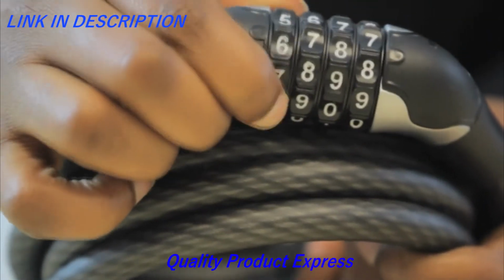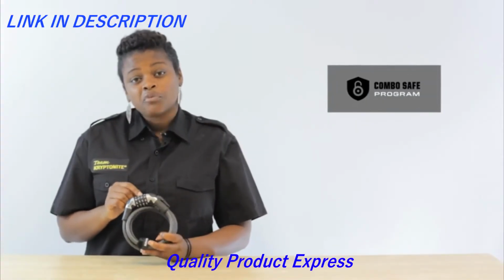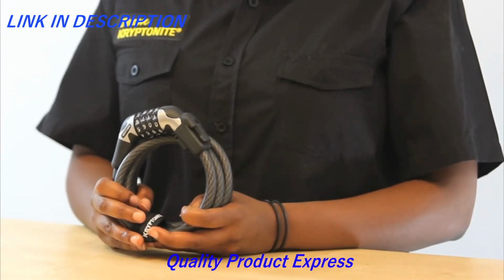5 Best Bike Locks in 2021 | Anti Theft, Smart Lock & More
In this video we present some of the best five bicycle locks.
We carefully follow the quality of the products, their durability but also their price.

5 Best Bike Locks in 2021(links Amazon)

5-Sportneer Bicycle Chain Lock, 5-Digit Resettable Combination Anti-Theft Bike Locks

👉Amazon US

4-West Biking Folding Bike Lock, Bike Chain Lock, Heavy Duty Alloy Steel, Bicycle Foldable Lock with Mounting Bracket, Anti-Theft Strong Security, with 3 Keys, 79cm

👉Amazon US

3-SIGTUNA Bike locks - 16mm Heavy Duty U Lock with U-Lock Shackle and Bicycle Lock Mount Holder + 1200mm Steel Chain Cable Bike Lock

👉Amazon US

2-FOLDYLOCK Compact Bike Lock Black | Extreme Bike Lock - Heavy Duty Bicycle Security Chain Lock Steel Bars| Carrying Case Included

👉Amazon US

1-Kryptonite New York Fahgettaboudit Chain 1415 & New York Disc Lock

👉Amazon US

★Best Amazon Today's Deals
★Try Twitch Prime
★Try Amazon Home Services
★Kindle Unlimited Membership Plans
★Give the Gift of Amazon Prime
★Create an Amazon Wedding Registry
★Try Audible and Get Two Free Audiobooks
★Prime Student 6-month Trial

5 Best Robot Vacuum in 2021

5 Best Compact Camera in 2021

5 Best Seat Cushion For Office Chair in 2021

5 Best Magnetic Wireless Charger for Car in 2021

5 Best Sous Vide Cooker Machines in 2020

5 Best Women's Briefcase in 2020 | Fashionable Women's Briefcase

5 Best Smartphone Gimbal Handheld Stabilizer in 2020

5 Best Hand Tool Set with Tool Box for Home in 2021